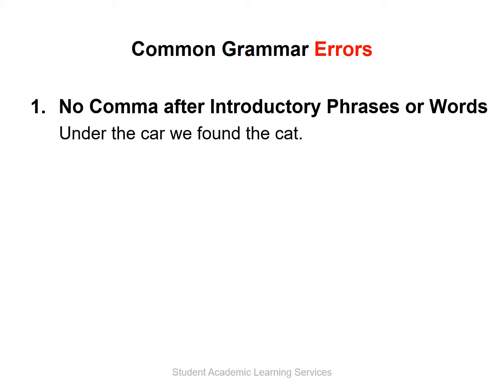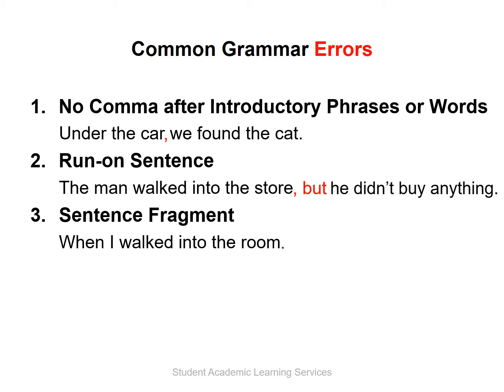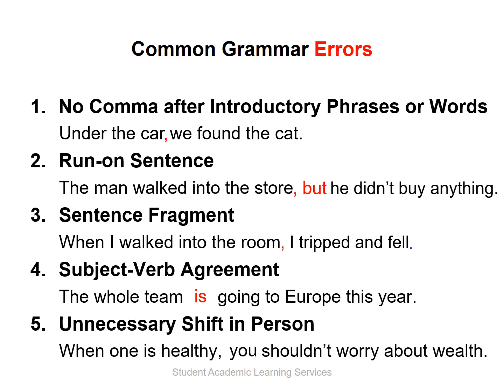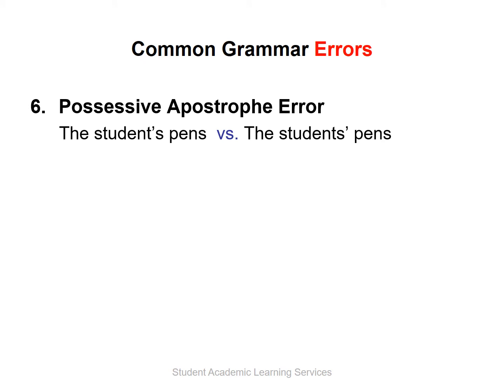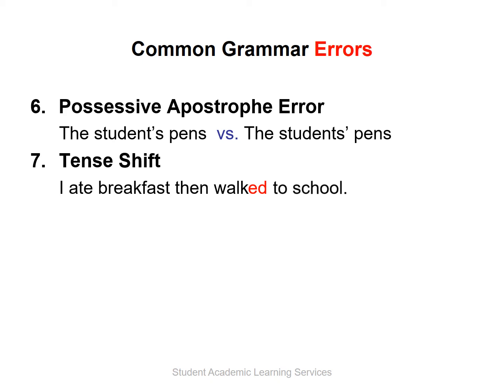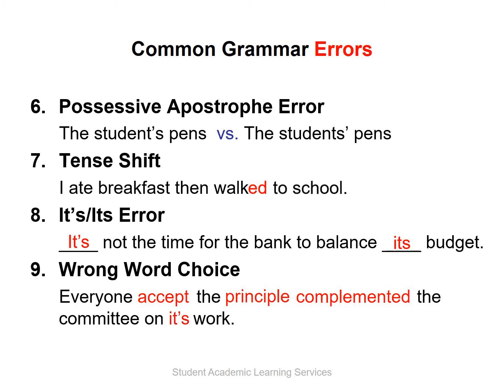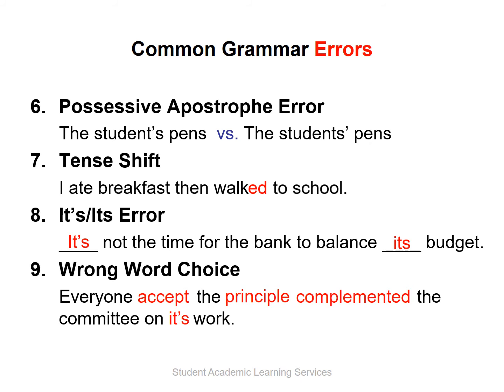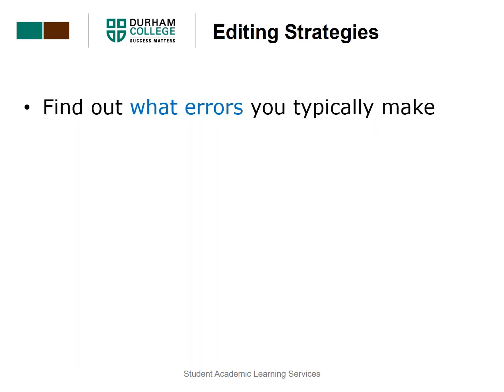Writing Essentials - Editing Strategies